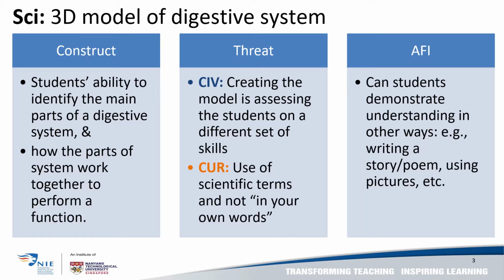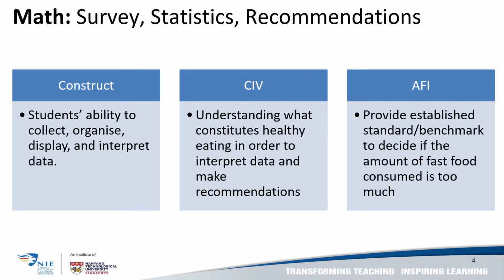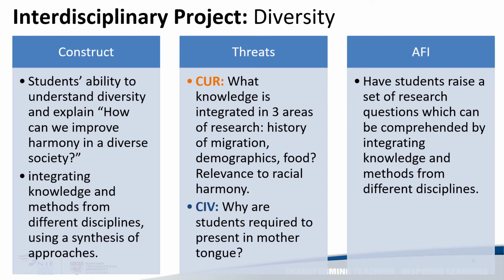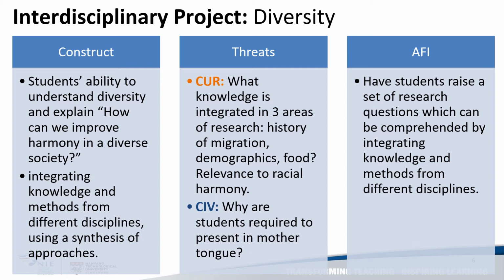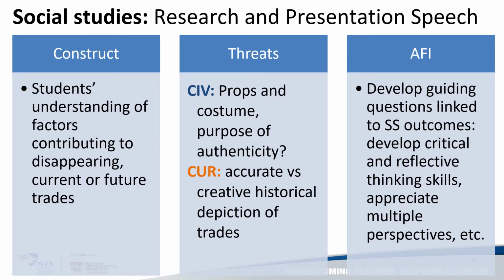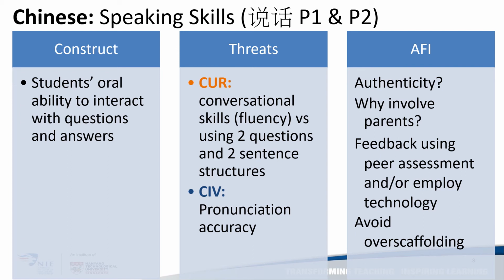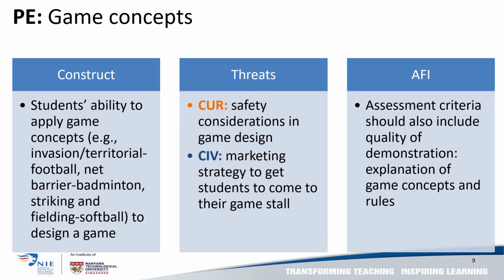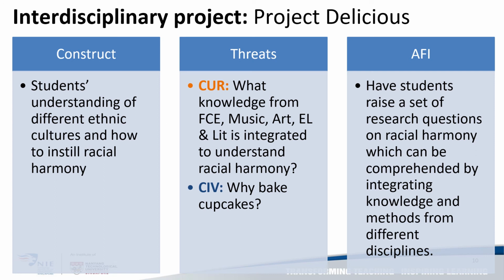Session 1D Threats to Validity For comparison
ILA0011 Designing quality assessment in support of AfL